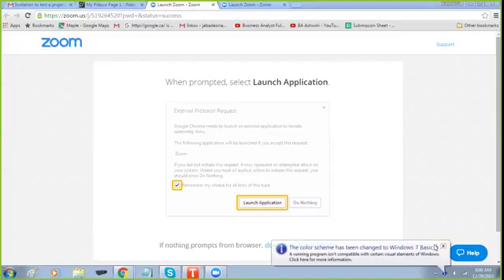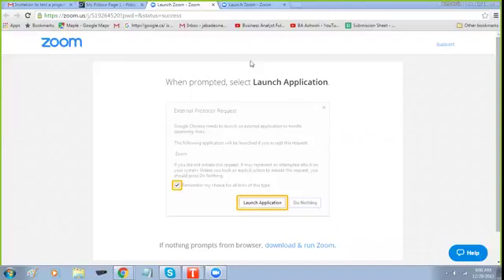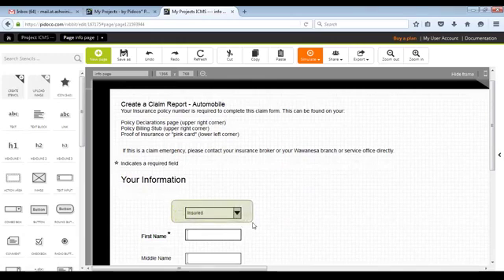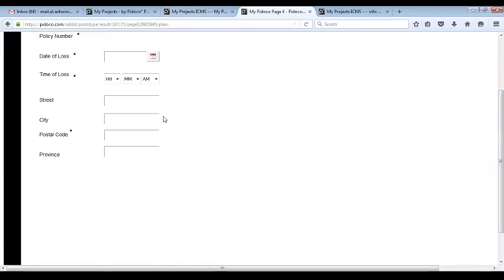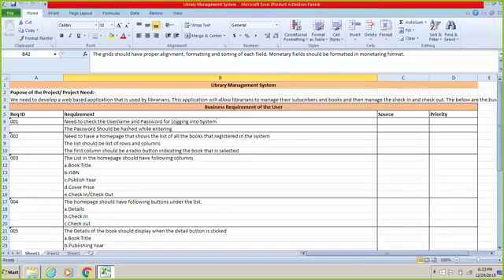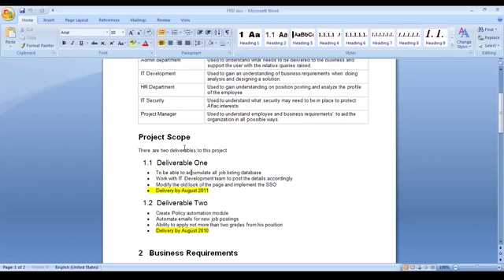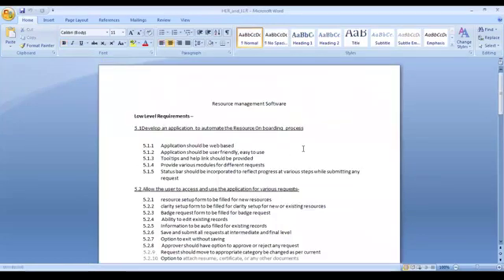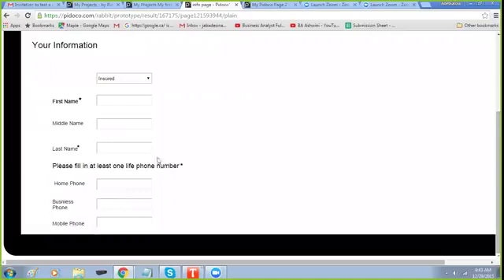Business Analyst Live Class 07